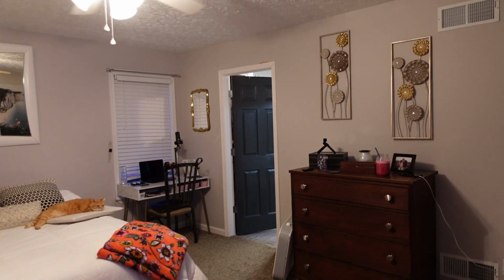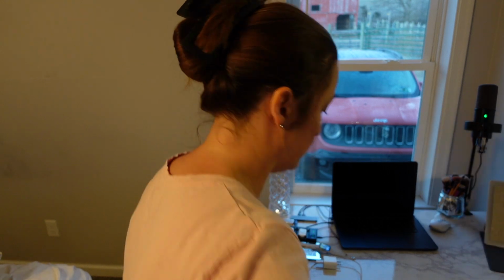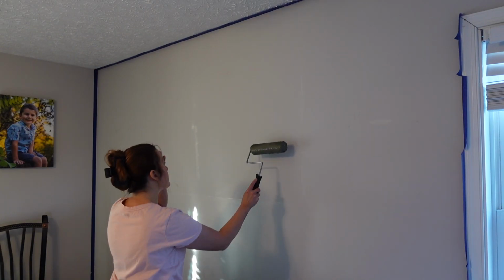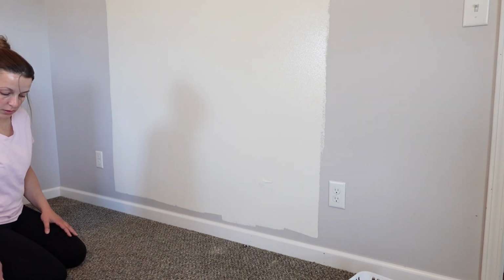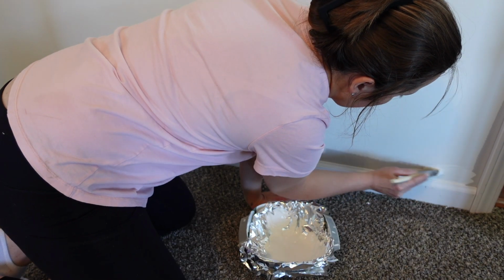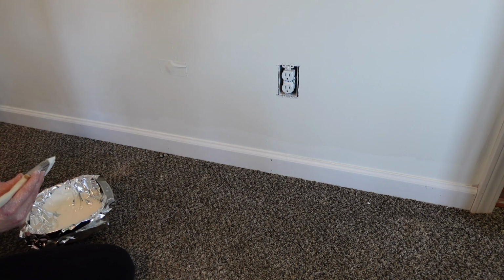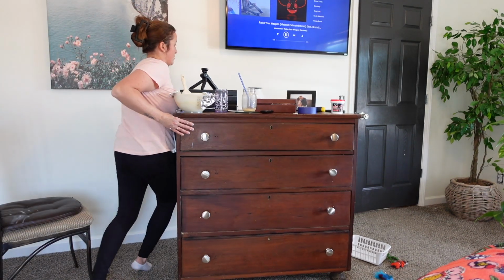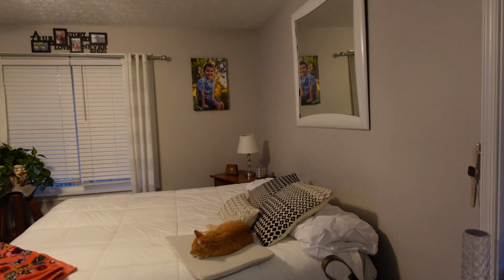EXTREME HOME REFRESH| MASTER BEDROOM MAKEOVER 2024| The real clean B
Hey guys welcome back to a new video! I hope you get inspired to get up off your butt and tackle your to do list for the day! Xo I also have a vlog channel, with alot of older cleaning videos on there as well! Check it out!

My Dads Channel? Spray can Coins

My tripod?